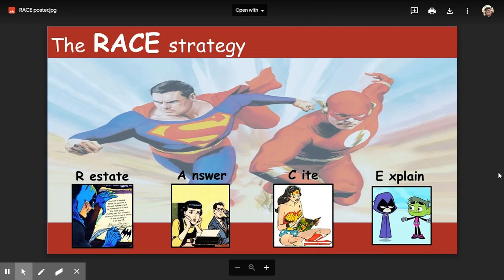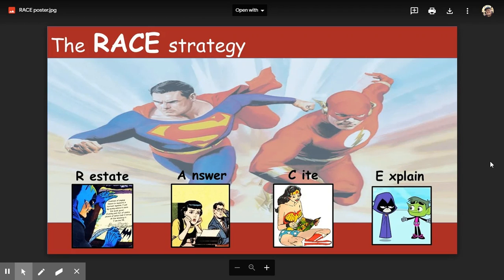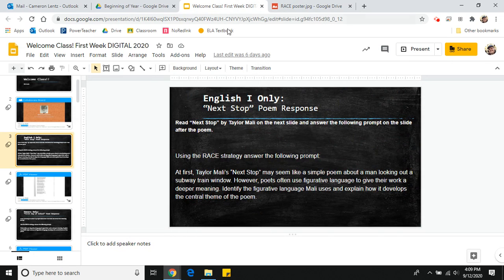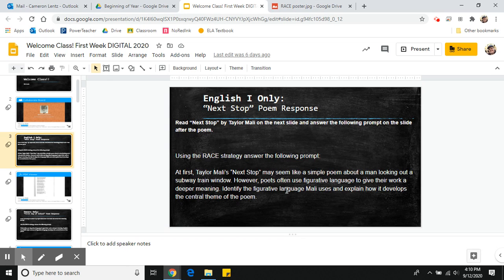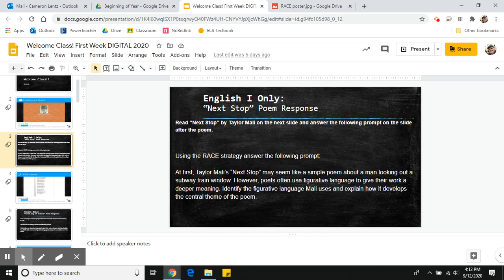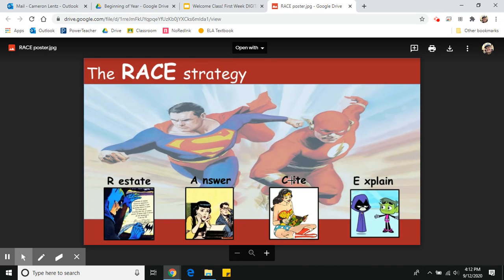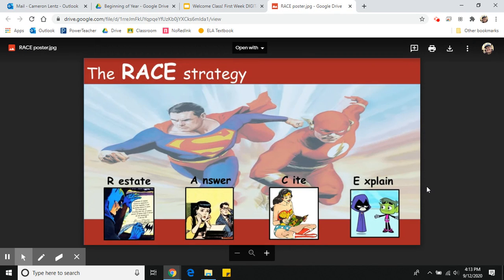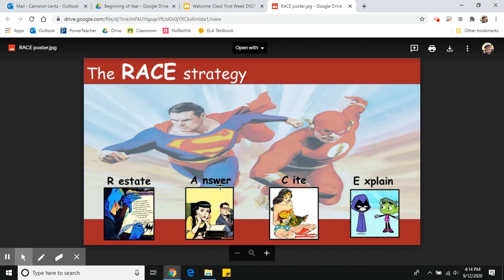RACE Strategy Review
A review of the RACE strategy for students